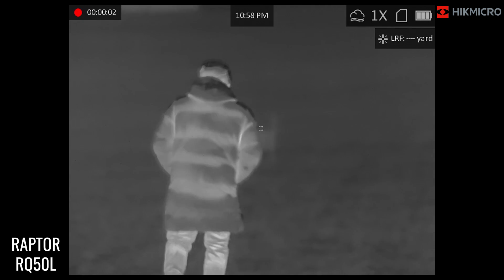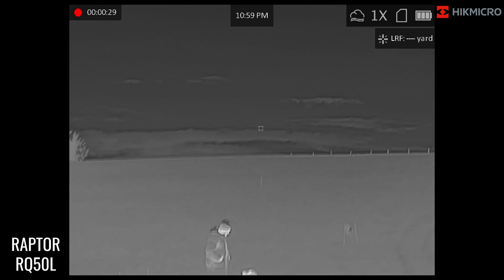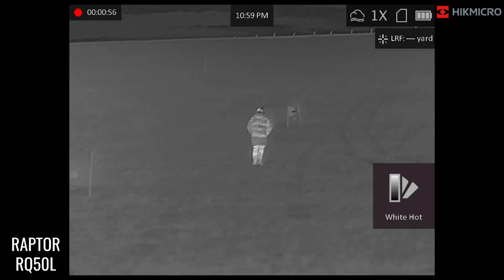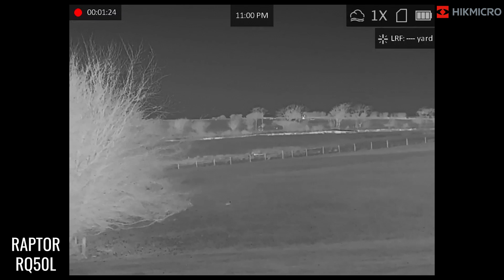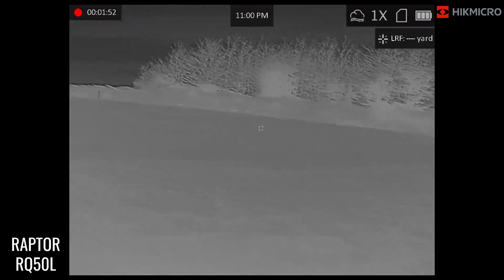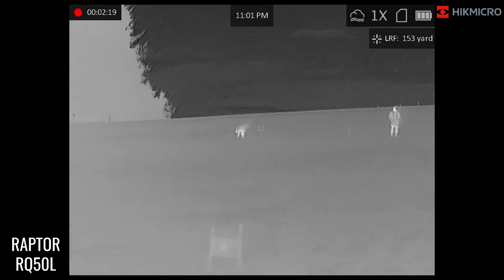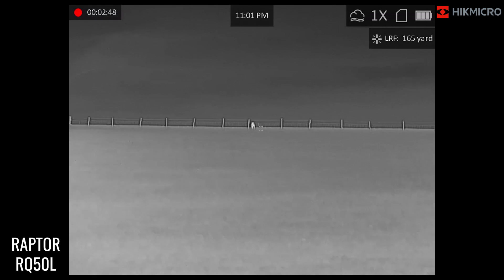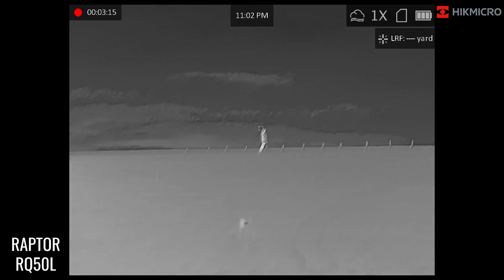HIKMICRO Raptor RQ50L Thermal Fusion Optical Binoculars Test Footage Demonstration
Optics Warehouse's resident Night Vision and Thermal expert, James McDermott, tests out the new HIKMICRO Raptor RQ50L Thermal Fusion Optical Binoculars with an in-field test.

You can find HIKMICRO Raptor RQ50L 640x512 12um 20mK 50mm F0.9 Thermal Fusion Optical IR LRF Binoculars

The HIKMICRO Raptor RH50L 384x288 12um 20mK 50mm F0.9 Thermal Fusion Optical IR LRF Binoculars

Find us at opticswarehouse.co.uk!